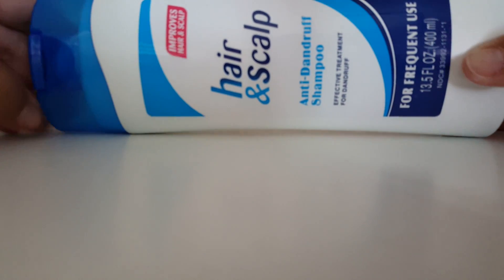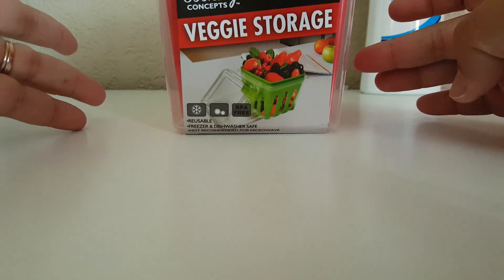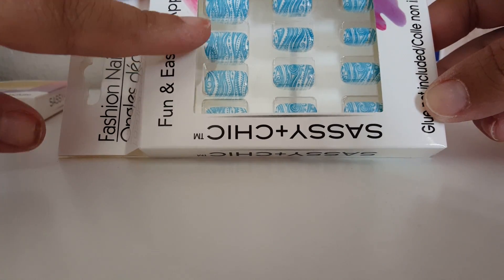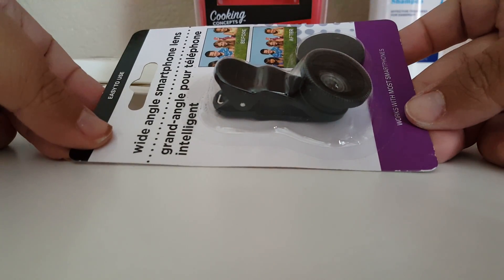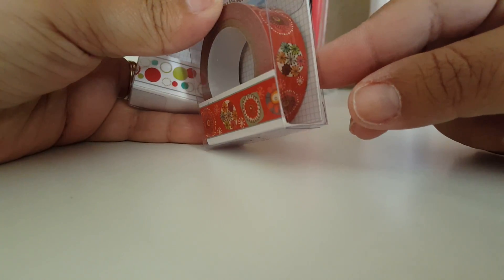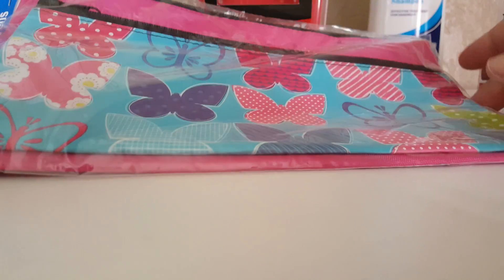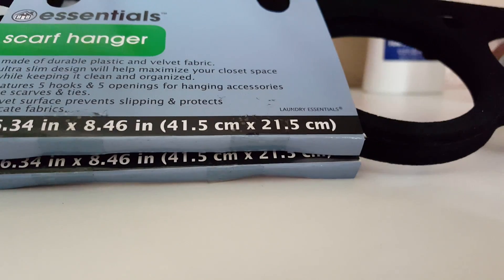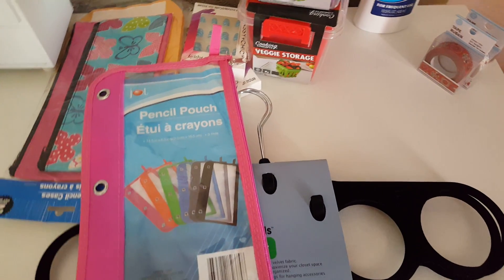Dollar Tree Haul